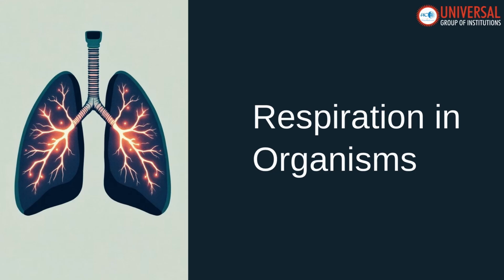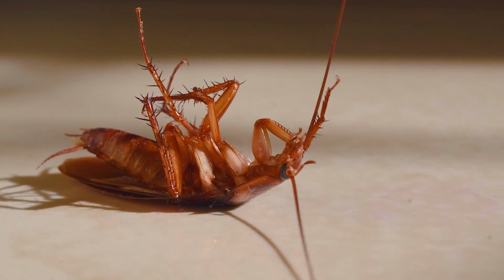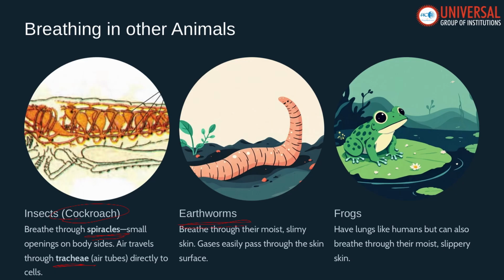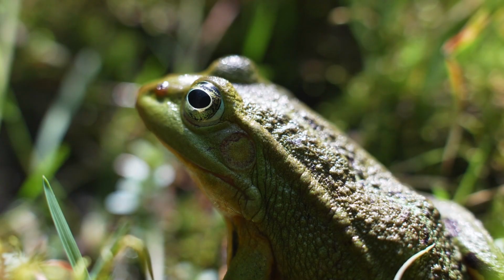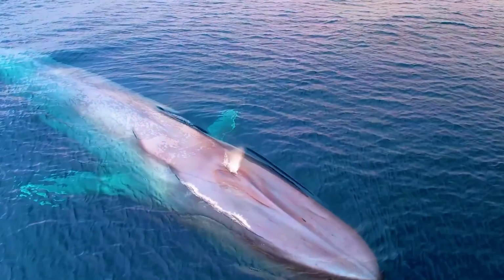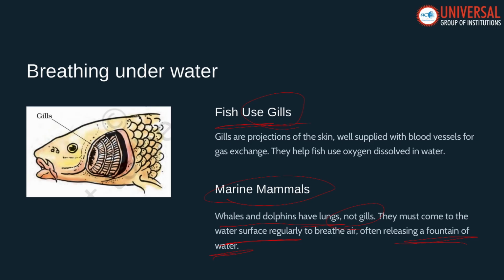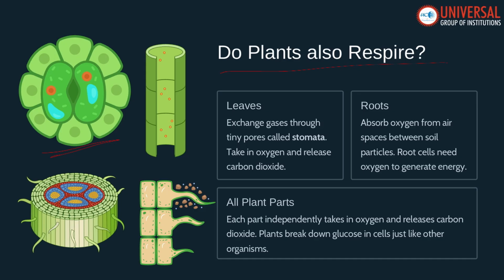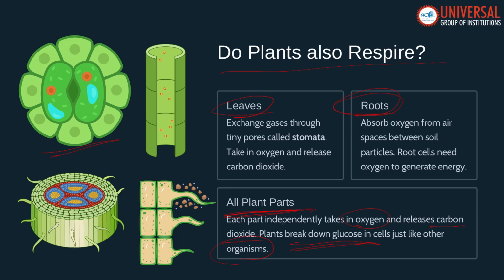Respiration in organisms | NCERT Science Basics for UPSC | Class 7 | Chapter 6 | Part 02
Understand the process of respiration in organisms—how living beings breathe, exchange gases, and generate energy from food. This NCERT Class 7 Science chapter covers breathing mechanisms, differences between aerobic and anaerobic respiration, and why respiration is vital to life. Perfect for UPSC aspirants and school learners seeking science basics for competitive exams and clear conceptual revision!